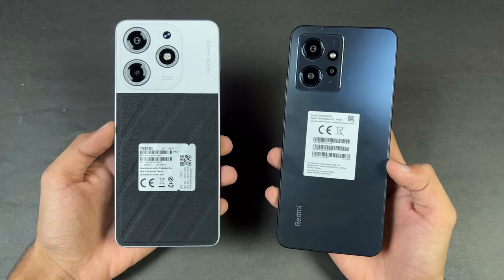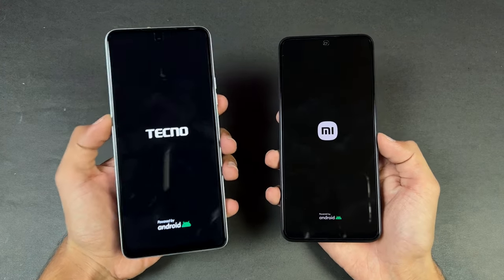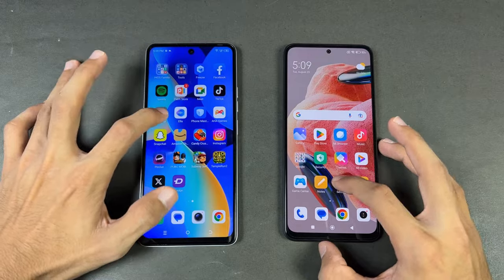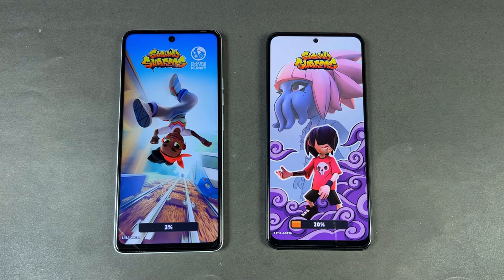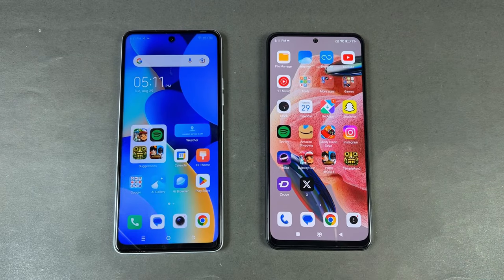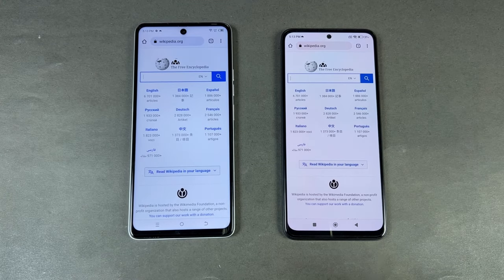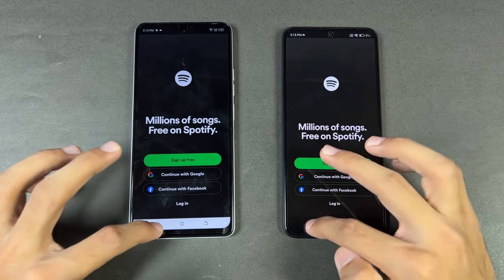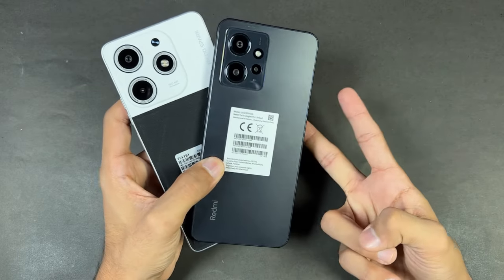Tecno Spark 10 Pro vs Xiaomi Redmi Note 12 - Speed Test & Comparison!